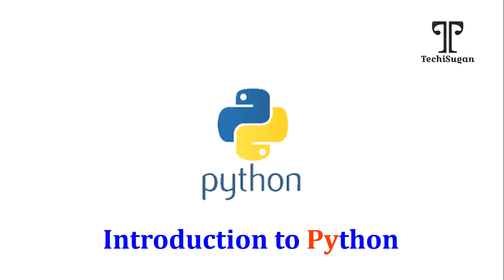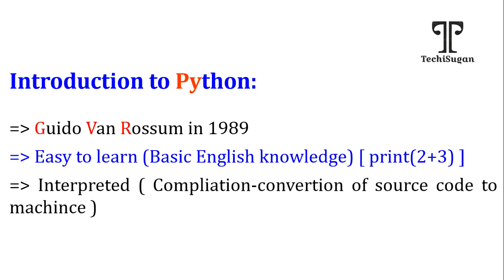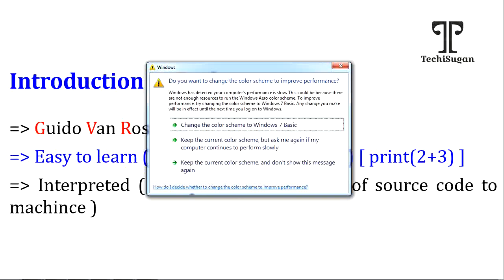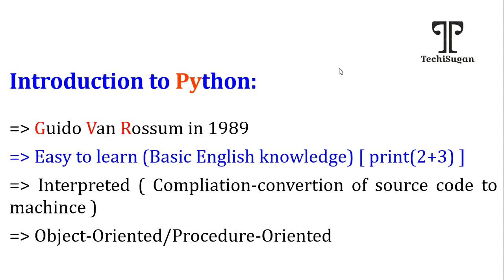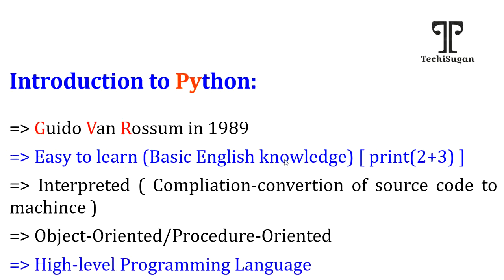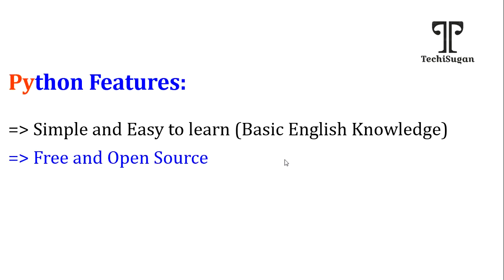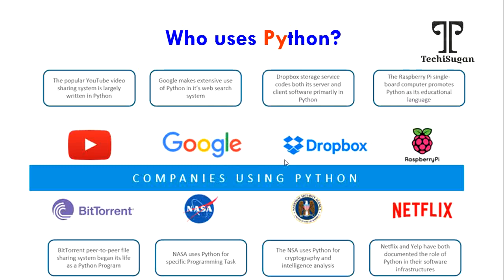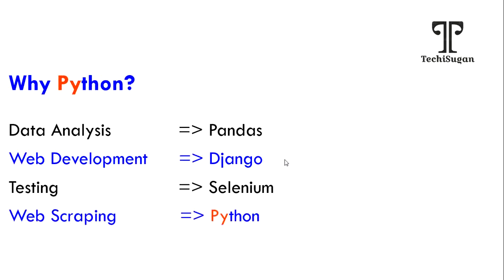01 | Python tutorial for Beginners| Introduction to python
In this video we will see :
- Why to learn it?
- Why it is so useful?
Python is one of the fastest growing language
Python is interpreted, object oriented, high level, procedure oriented language